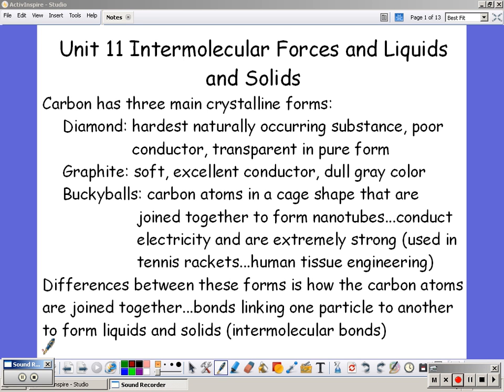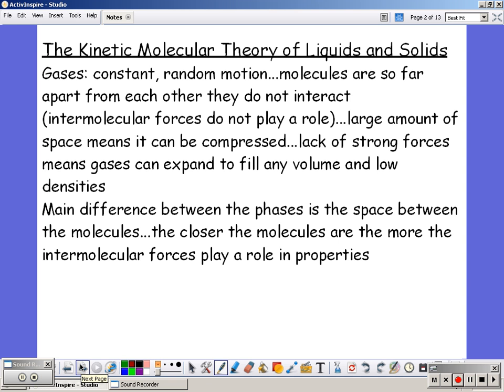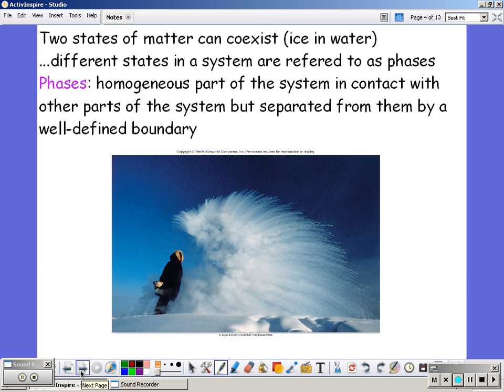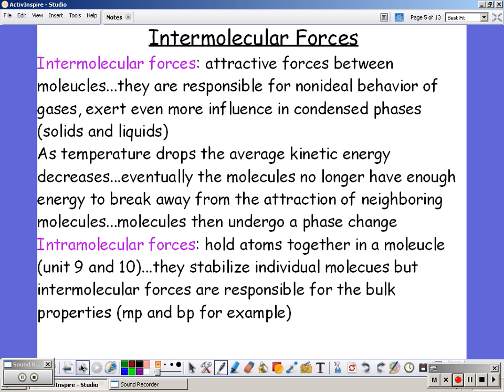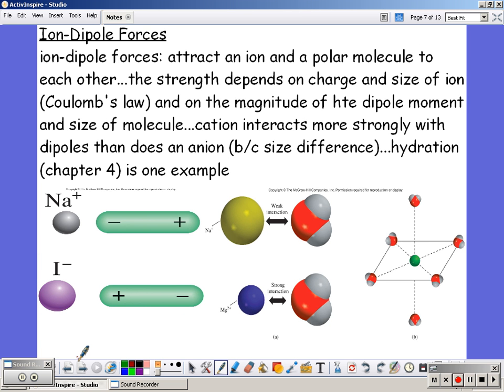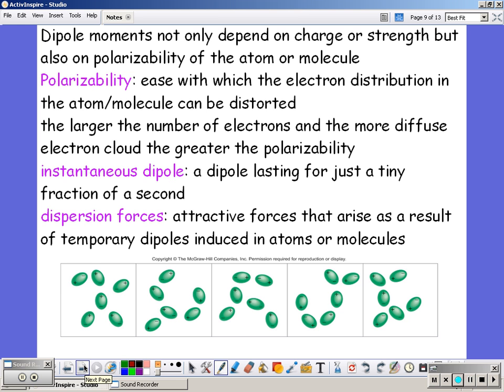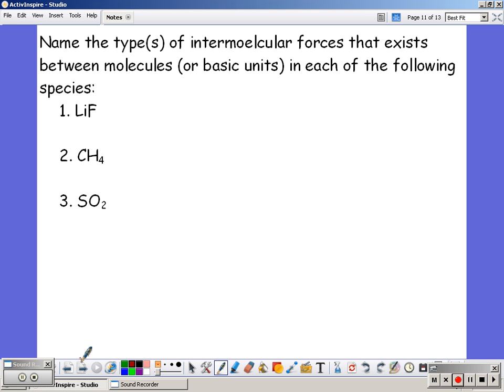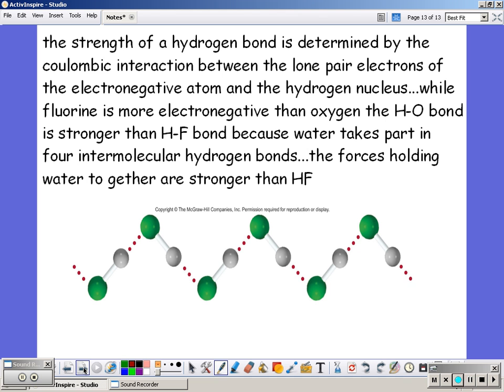AP Chem KMT and Intermolecular Forces